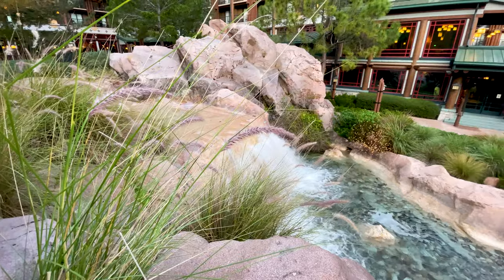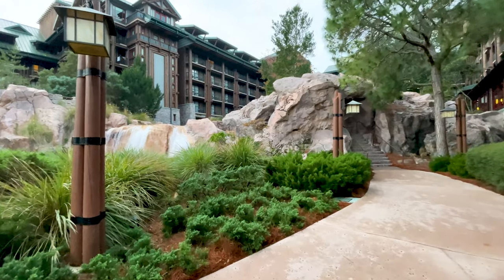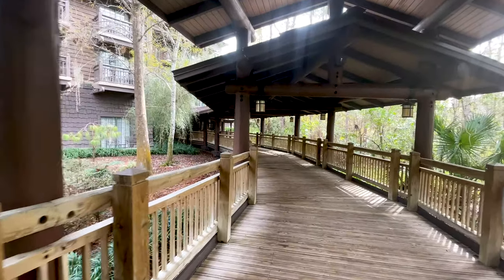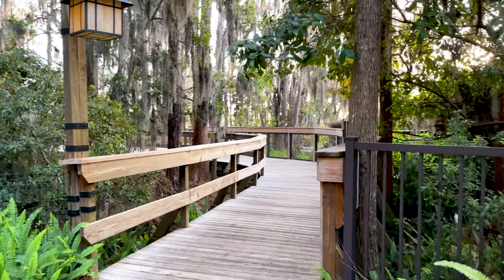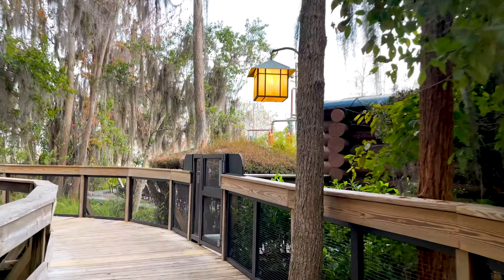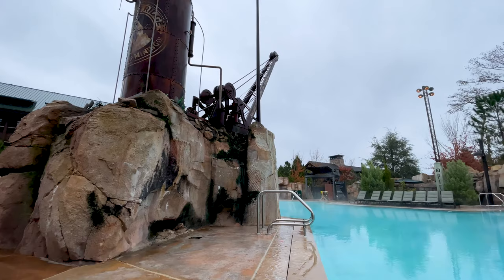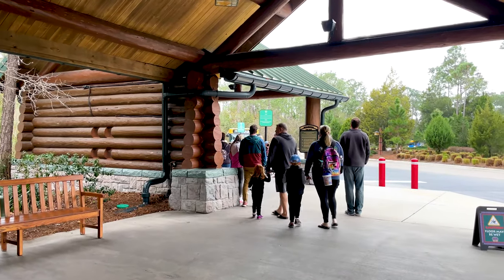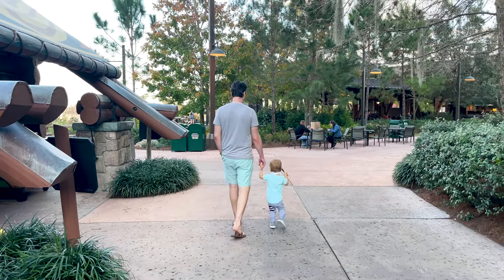Disney's Wilderness Lodge Best & Worst (An Honest Review)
Disney's Wilderness Lodge is one of our favorite Disney hotels. From the gorgeous lobby to the boat transportation to Magic Kingdom, there are so many things to love.

 ALL OF THE IMPORTANT LINKS 👇🏼

🩵 DISNEY VACATION PLANNERS
- Digital & Printable Pro Organization🙋‍♀️

🩵 HEADING TO DISNEY SOON?

🩵 ABOUT US:
Welcome to the Magical Resorts Guide. My name is Jennifer, and along with my husband Chris, we are out searching for adventure in the most magical place on earth. We have been lifelong Disney animation fans, fell in love with the parks as adults, and now we are all about resort life! The immersive theming, smells, and sounds of the perfect resort can whisk you away on an unforgettable vacation. We have made it our mission to stay in all 18 Walt Disney World resort hotels by the end of 2023 and share how we create magical family moments.

00:00 Introduction
00:43 Wilderness Lodge Overview
01:23 Best: Resort Theming
02:49 Best: The Food
04:05 Best: Boat To Magic Kingdom
04:43 Best: The Activities
06:13 Worst: Small Pool
06:54 Worst: No Character Theming
07:36 Worst: Bus Transportation
08:18 Worst: Small Rooms
08:57 Wilderness Lodge Resort Conclusion